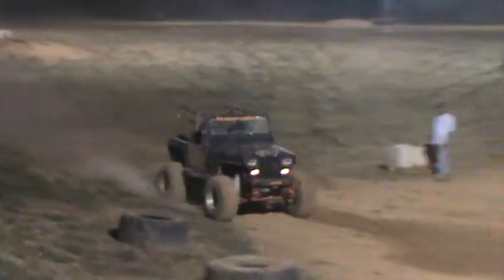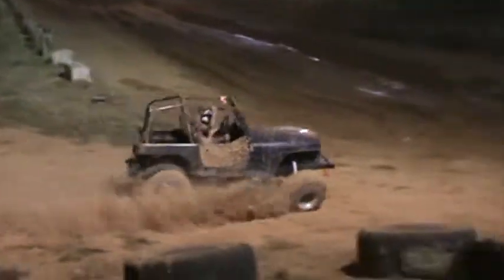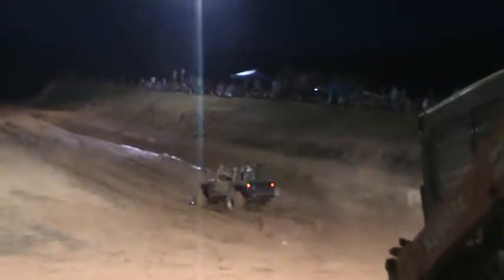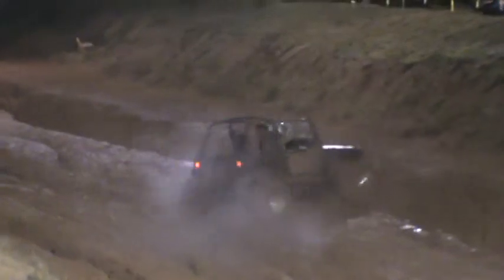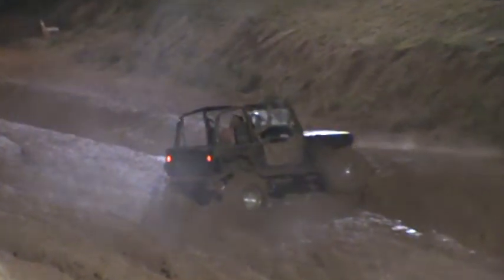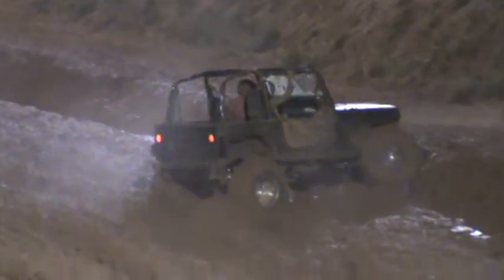The Farm May 16, 2015